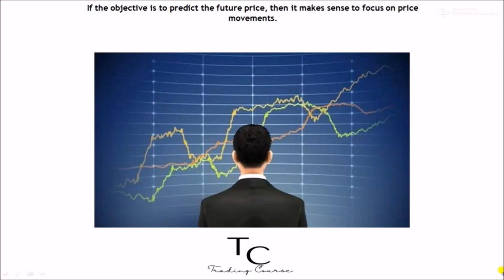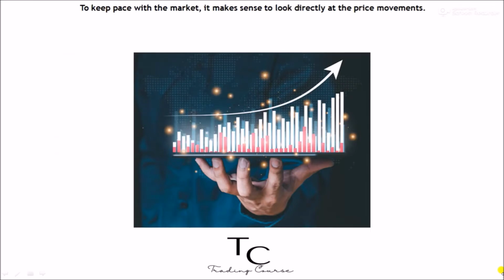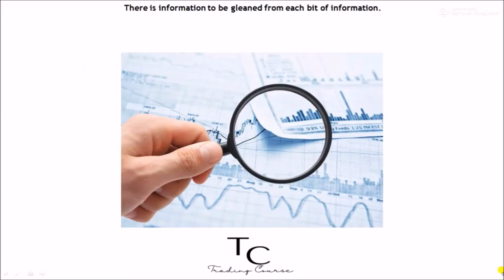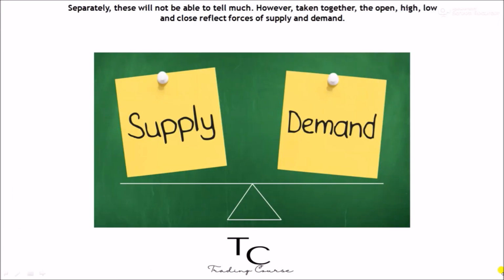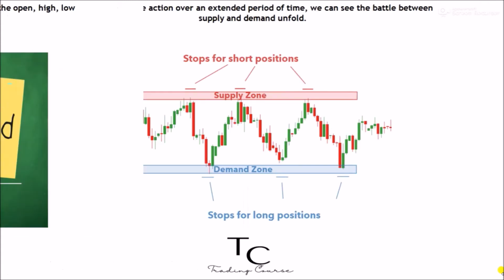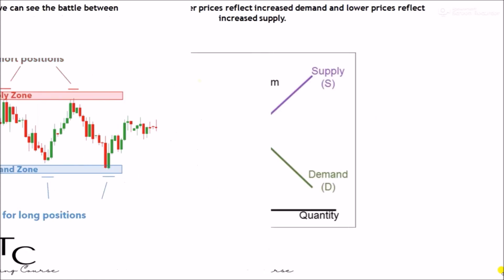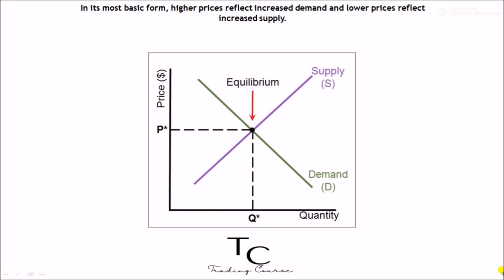Why Technical Analysis Works | Supply, Demand and Price Action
If the objective is to predict the future price, then it makes sense to focus on price movements.

Price movements usually precede fundamental developments.

By focusing on price action, technicians are automatically focusing on the future.

Trading Course